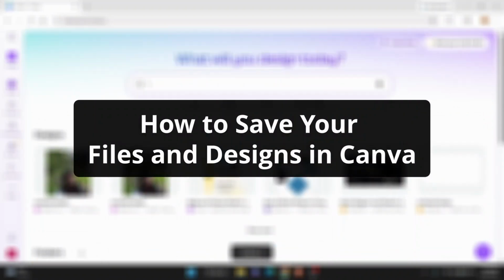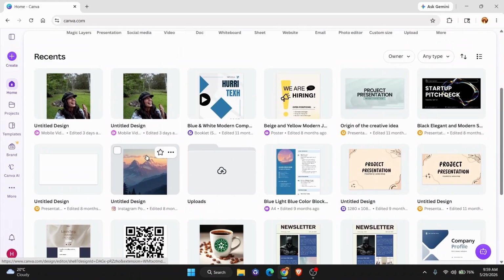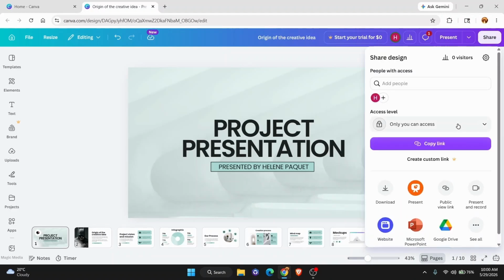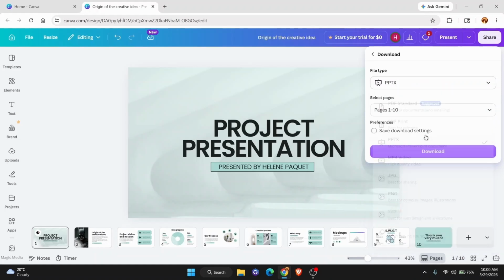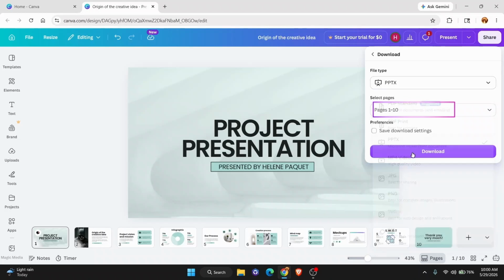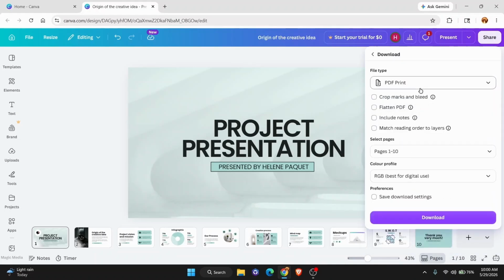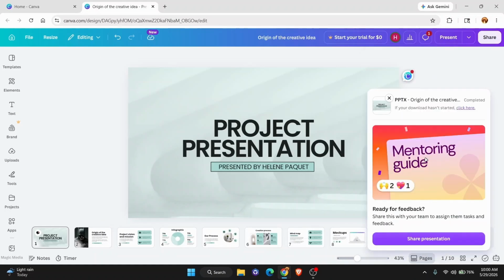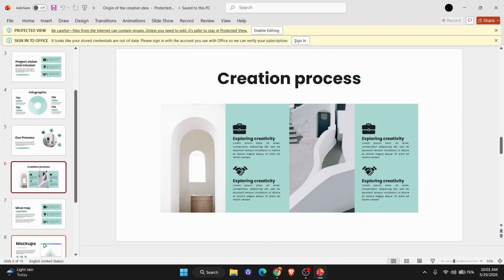How to Save Your Files and Designs in Canva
Learn how to save your files and designs in Canva with this easy step-by-step tutorial. Whether you want to keep a backup of your work or download designs for sharing, this guide will help you save Canva projects quickly and efficiently.

In this video, you'll discover how to save your files and designs in Canva and how to download Canva designs in different formats. You'll also learn how to export designs in Canva, save Canva files on your computer, and download Canva designs as PDF or image files.

Timestamps:
0:00 Introduction
0:18 Saving and Downloading Canva Designs